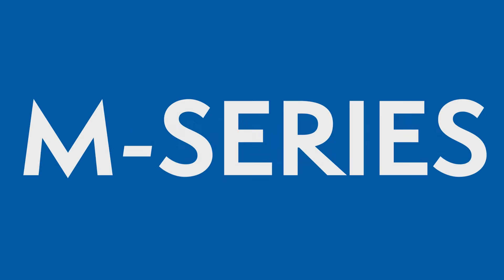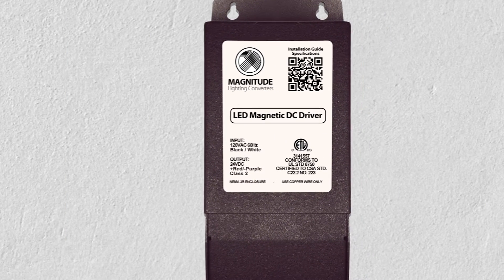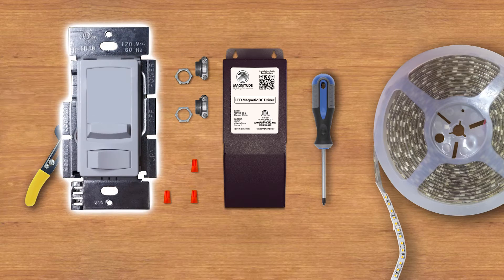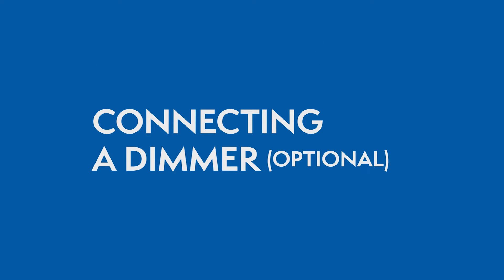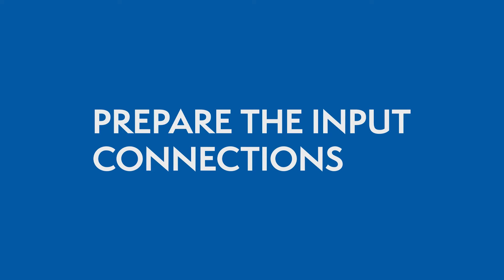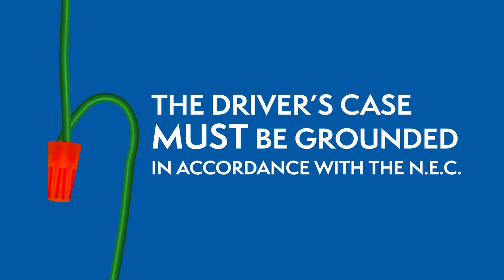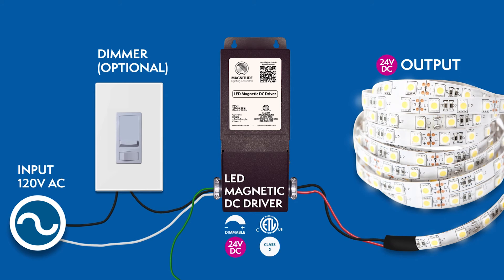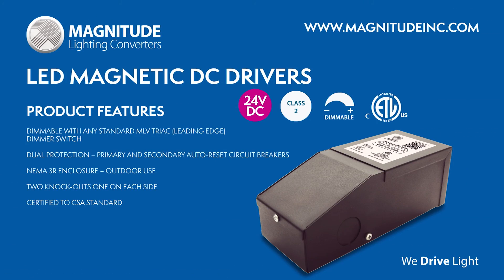24VDC 20W-100W Magnetic Dimmable LED Driver installation guide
This is a Video installation guide for 24VDC 20W-100W Magnetic Dimmable LED Drivers.

This video and the design thereof, are the sole property of magnitude Inc. and are protected by copyright laws, trademark and design rights. no content of the video and/or its design elements may be copied, distributed, published or used in any way, in whole or in part, without prior written consent from magnitude Inc. .